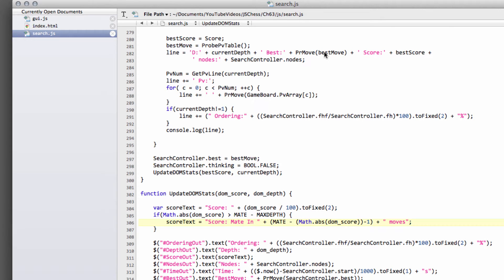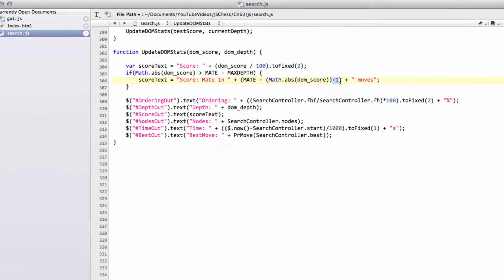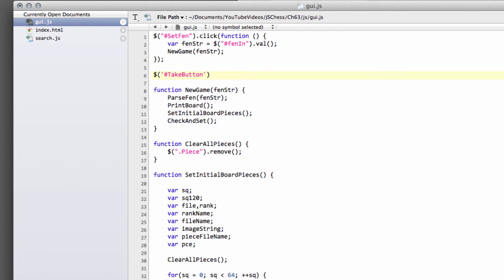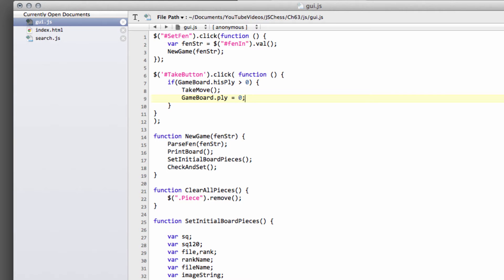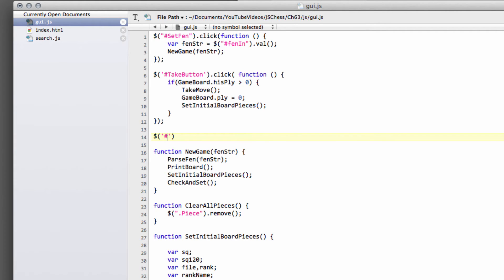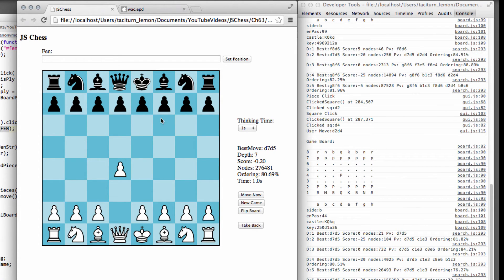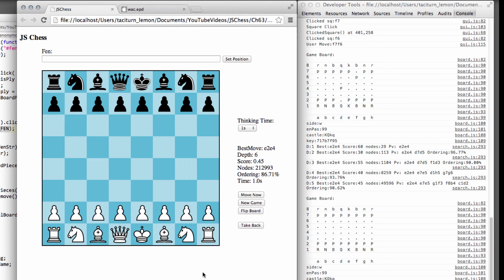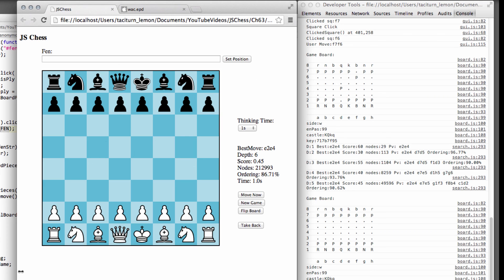Programming A Chess Engine In Pure Javascript Part 63 - More Buttons and End Of Series